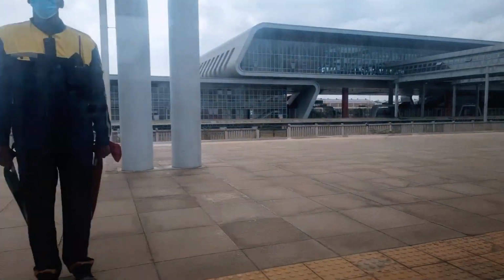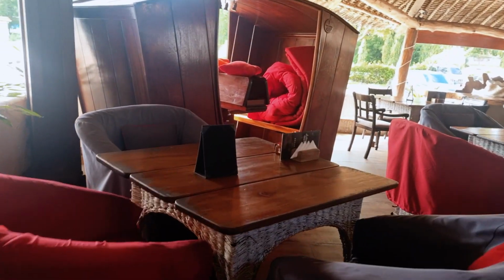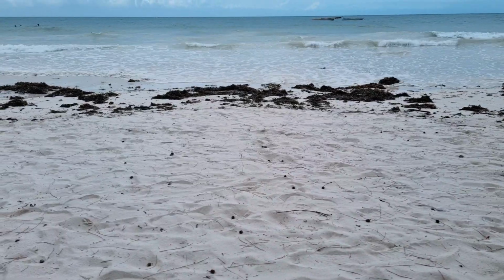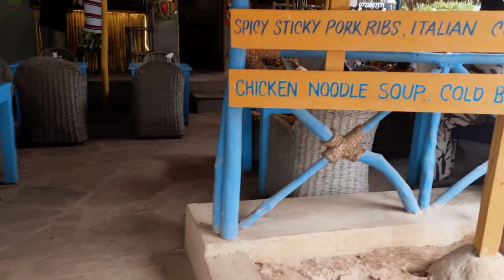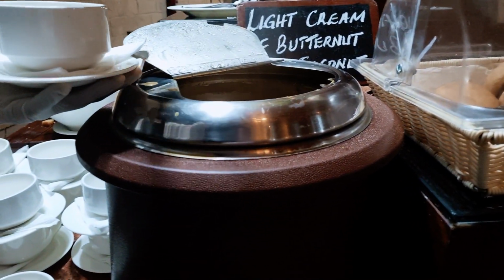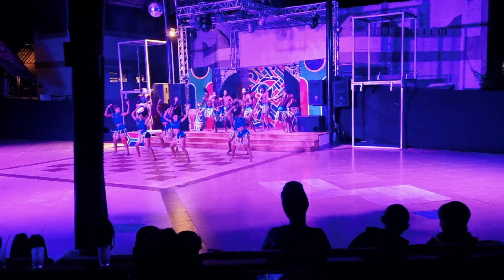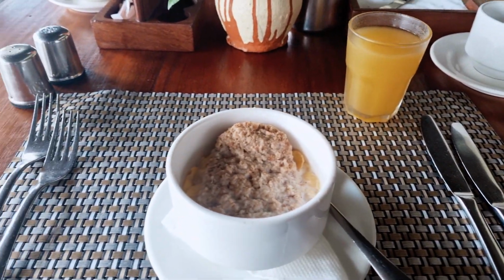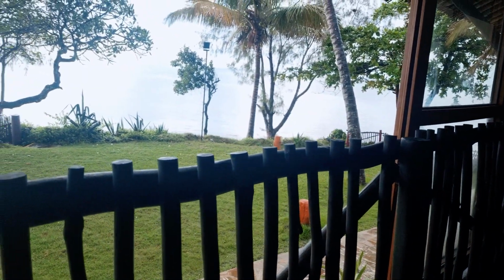Experience Diani on a Limited Budget | Top 3 Budget Places To Eat Out in Diani with 1000/=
Experience Diani on a Limited Budget | Top 3 Budget Friendly Places To Eat Out in Diani diani. Looking to go to Diani and enjoy yourself on a limited budget, I share top 3 places you have to visit with a budget of 1K per person

Editing Software: Adobe Premiere Pro
Logo Design: Design Evo

Snap-chat: Oops! Not Available